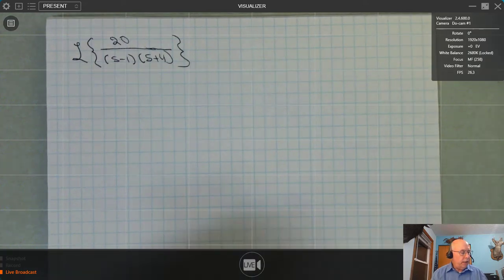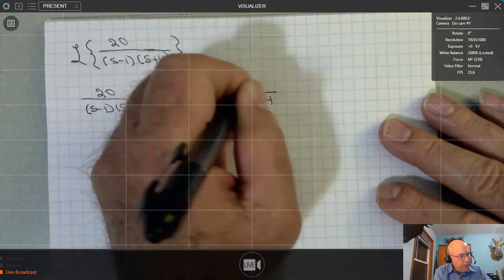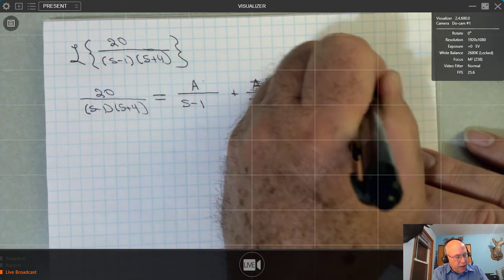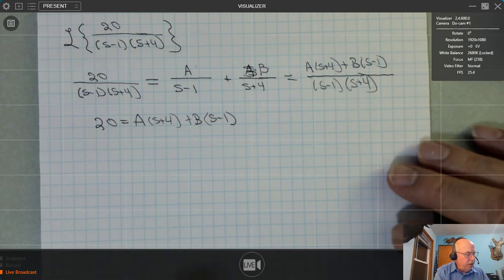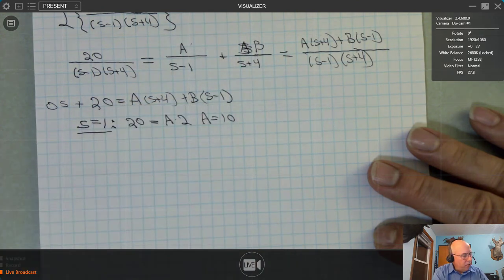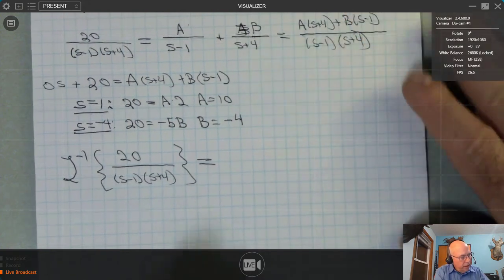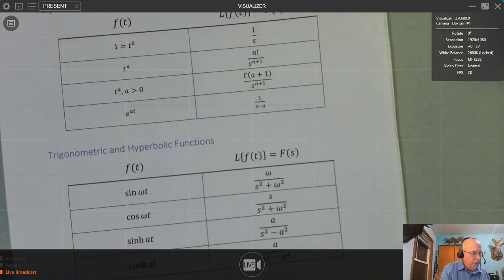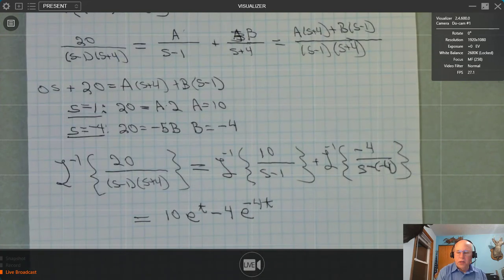Inverse Laplace Transforms with Factorable Denominators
Computing Inverse Laplace transforms of rational functions with factorable denominators, using the method of partial fractions.